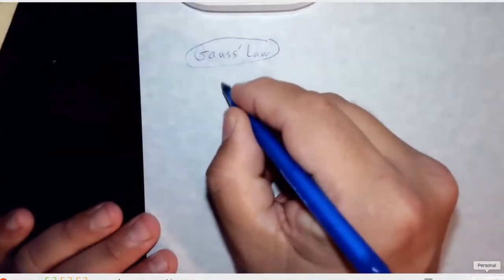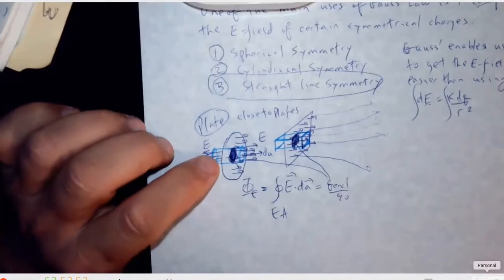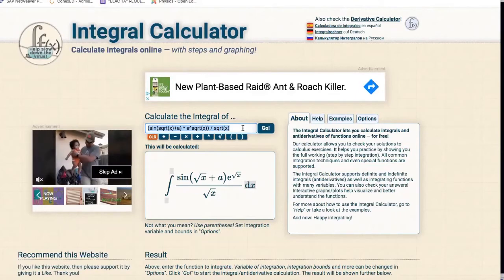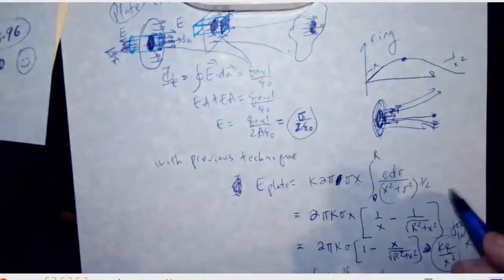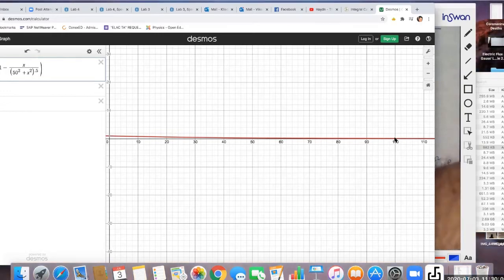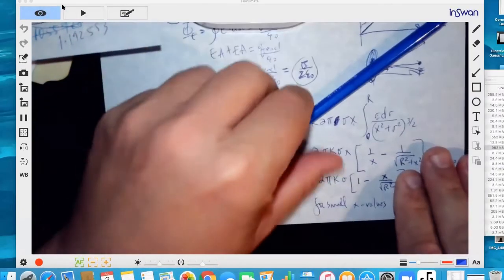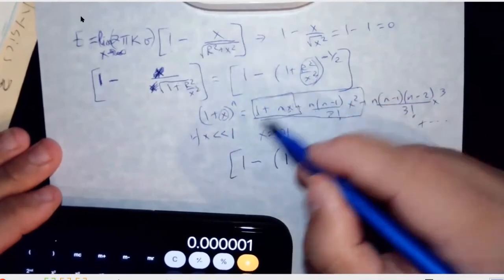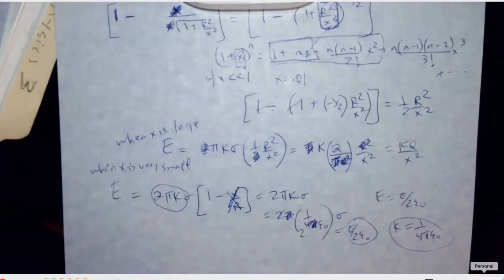Gauss' Law Straight Line Symmetry Theory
This video gives the Gauss' Law derivation of the electric field near a large charged plate which has straight line symmetry and shows that the answer we get is the same as that achieved by piecewise integration.  It also goes into the graphical interpretation of the general electric field equation of a plate and why it makes sense to say that the field strength is constant for a while near the plate and then it decreases linearly, and then at very large distances it decreases as one over the distance squared.